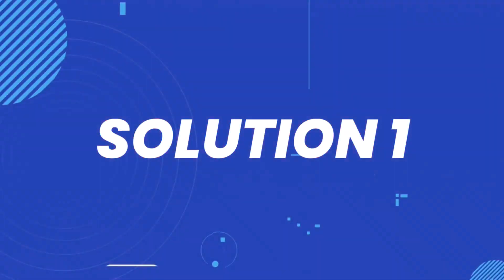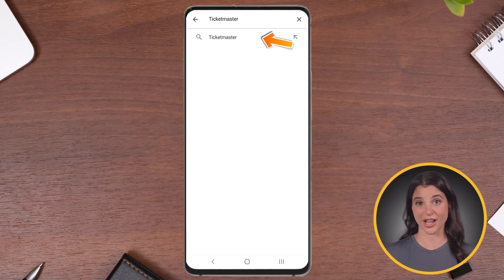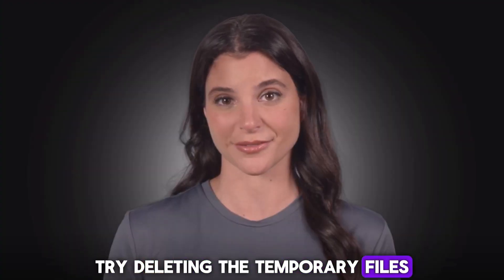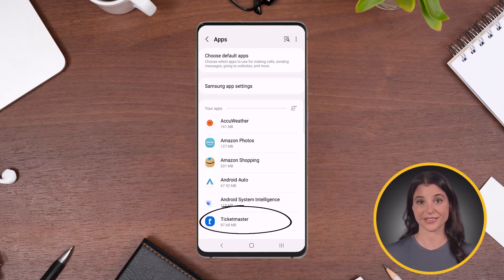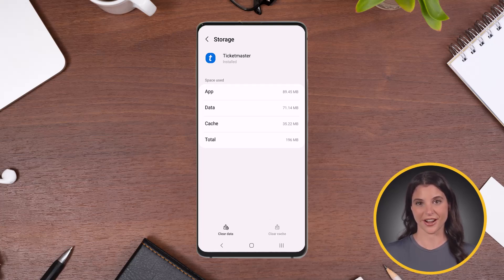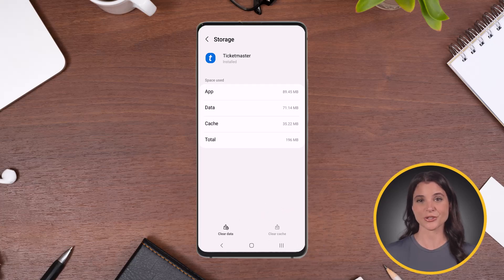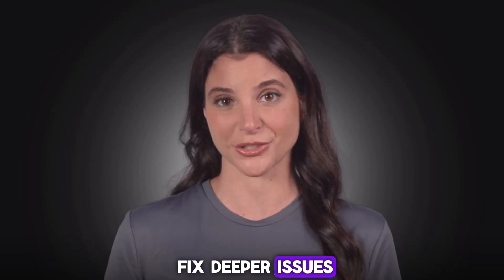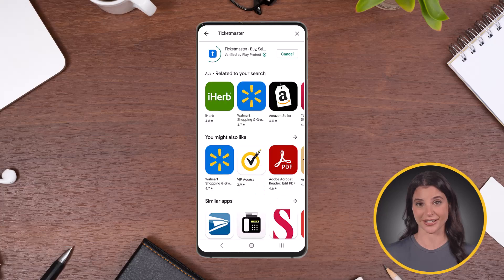Ticketmaster App Not Working: How to Fix Ticketmaster App Not Working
Are you facing issues with Ticketmaster App not loading, crashing, freezing, or just not opening at all? You're not alone! In this video, we walk you through simple and effective solutions to help you get Ticketmaster App back up and running smoothly on your device.

In this video, I'll show you How to Fix Ticketmaster App Not Working. This is the easiest and fastest way to Fix Ticketmaster App Not Working. Make sure you watch until the end of this video to find out How to Fix Ticketmaster App Not Working. Hope you enjoy!

Ticketmaster App problems can happen for a variety of reasons—outdated software, server outages, device compatibility, cache overload, or even permission settings. No matter the cause, this video is designed to help you troubleshoot and resolve the issue step-by-step.

This video guide covers the most common fixes in an easy-to-follow way.

✅ Why This Video Helps You:
Quick fixes for common Ticketmaster App issues

Step-by-step instructions anyone can follow

Safe and reliable methods that won’t harm your device

Works for most devices and operating systems

This video is intended to provide support and education for users experiencing technical issues with Ticketmaster App. All troubleshooting methods shown are safe and based on standard device usage. We always recommend checking the official Ticketmaster App store or developer updates for the most current information.